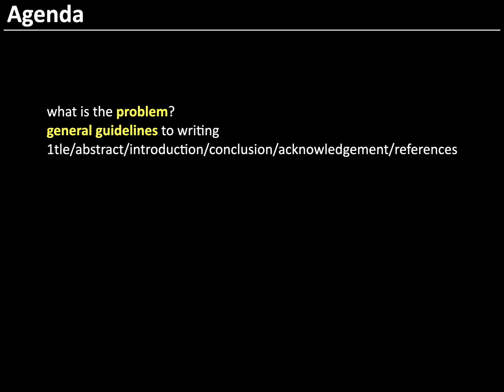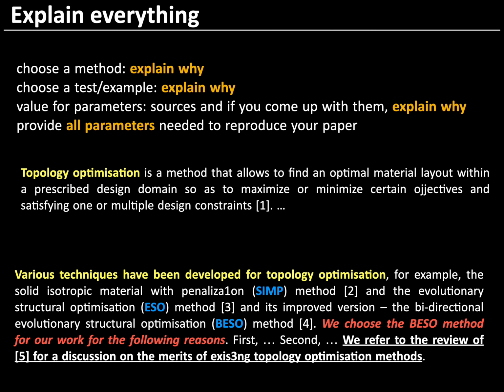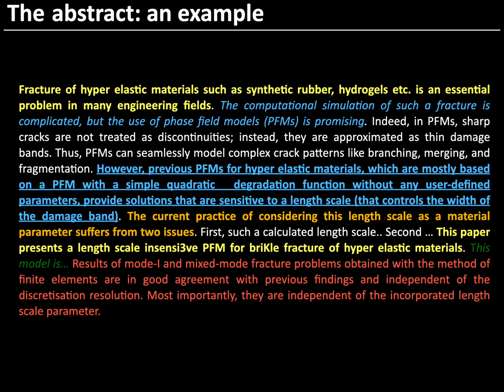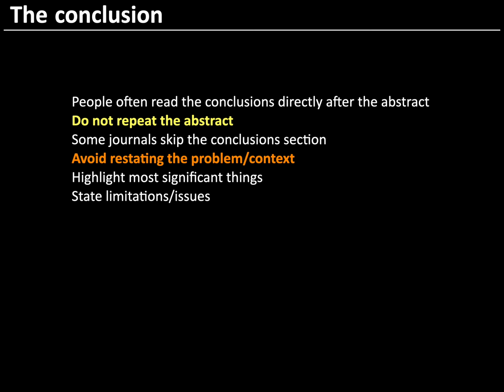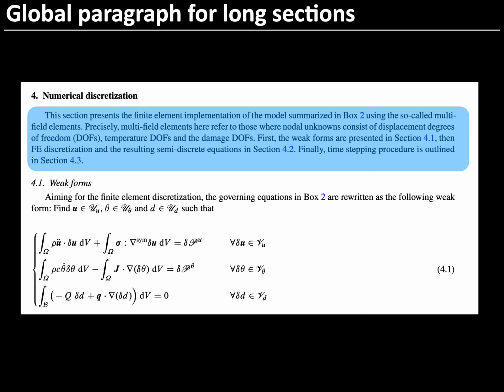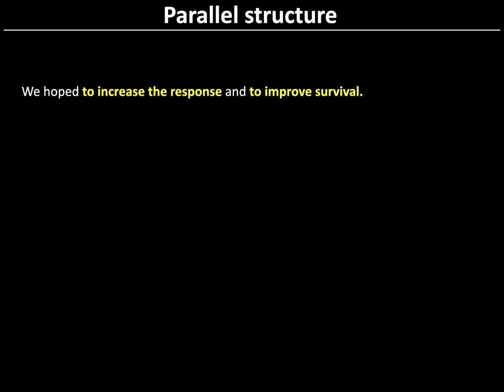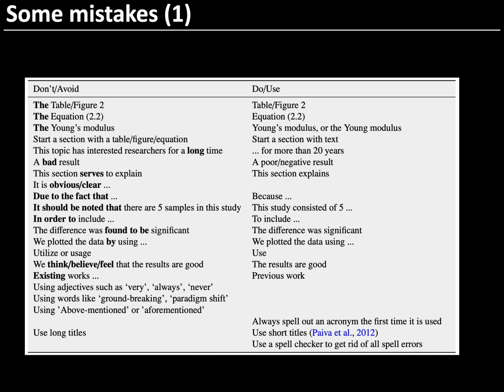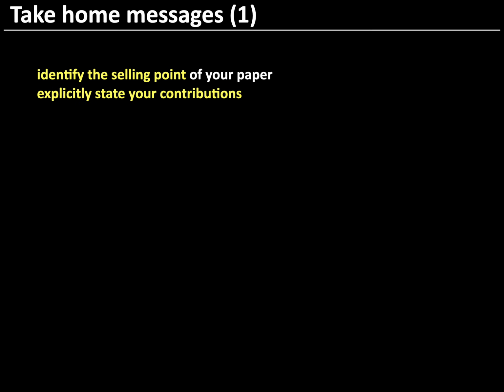How to write a readable research paper?